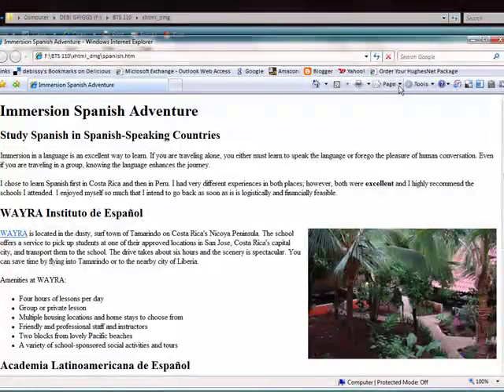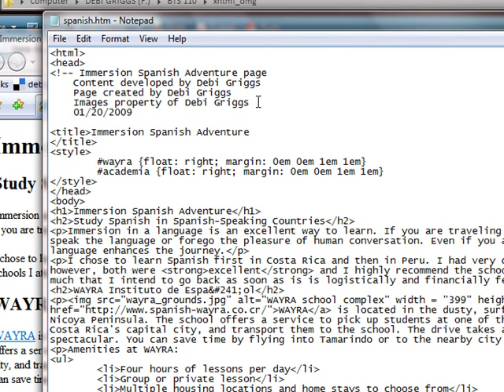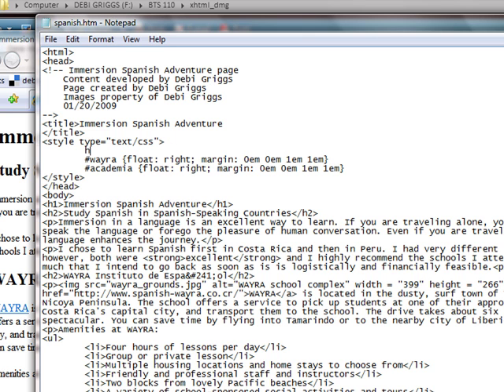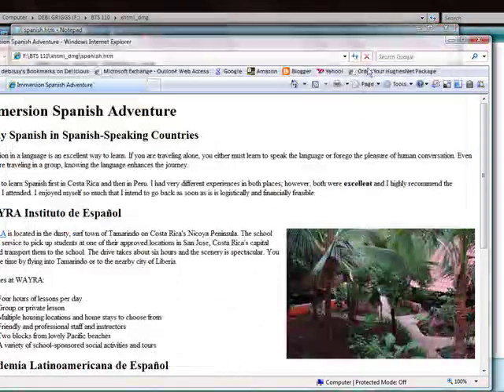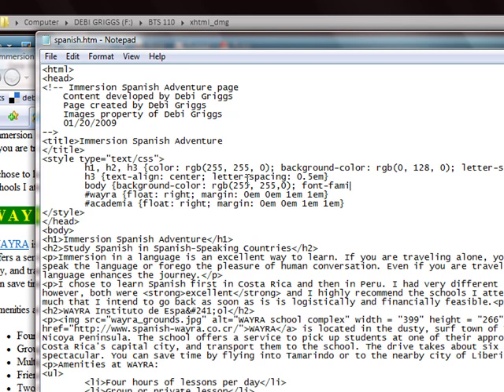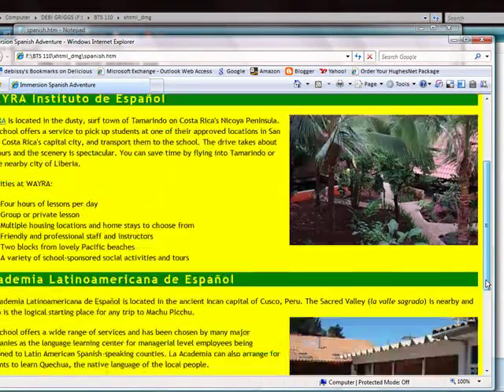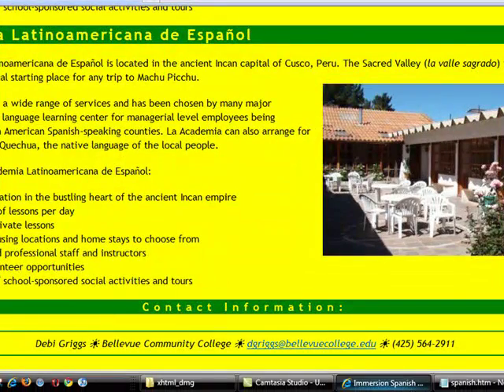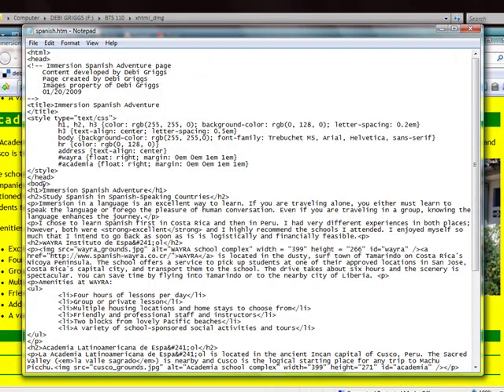Writing Basic HTML - More on Styles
Seventh video in the series. Adding more dimensions to the Styles tag.